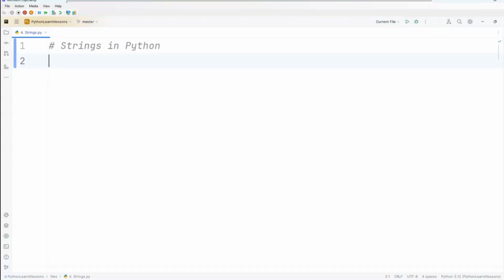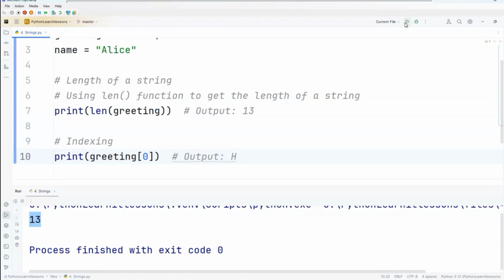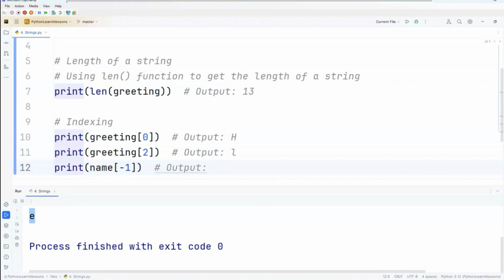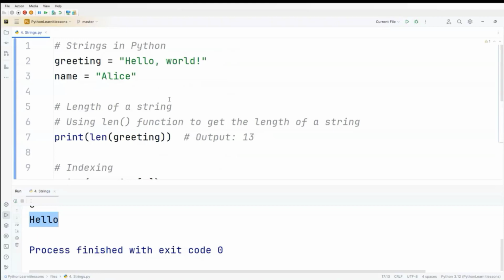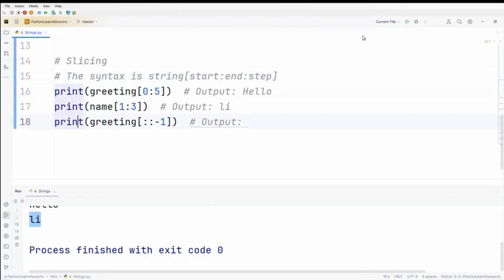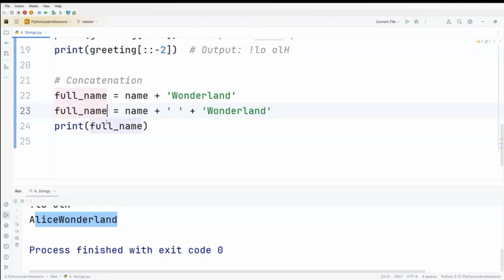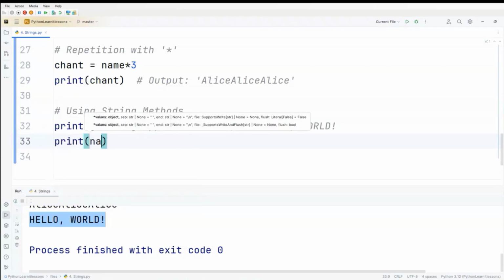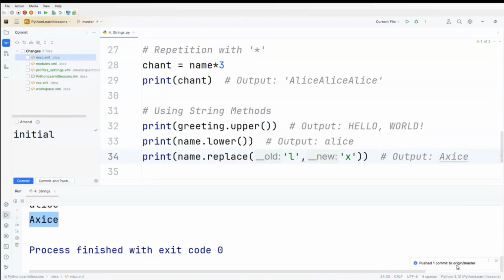Python Strings Tutorial - Manipulating Text in Python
In this Python tutorial, you'll learn all about working with strings in Python. Strings are a fundamental data type used to represent and manipulate text. We'll cover:

Creating strings using single and double quotes
Finding the length of a string with len()
Accessing individual characters using indexing
Slicing strings to extract substrings
Concatenating strings with the + operator
Repeating strings with the * operator
Using string methods like upper(), lower(), and replace()
By the end of this tutorial, you'll have a solid understanding of how to work with strings in Python and be able to perform common string operations with ease.

Whether you're a beginner just starting out with Python or have some experience and want to deepen your string manipulation skills, this tutorial has something for you. Let's dive in and start mastering Python strings!